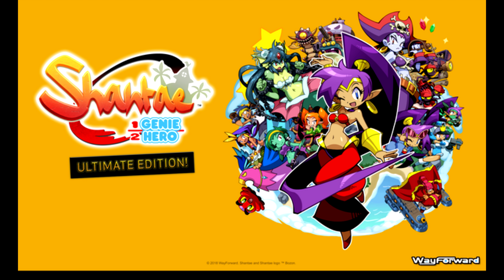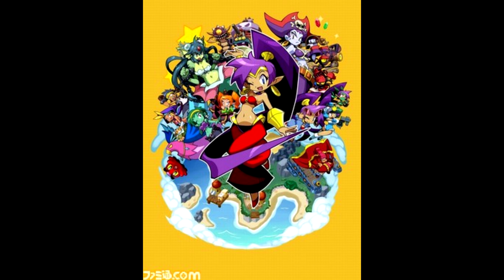Pixel Effect (Episode 47) Shantae HGH (Japan gets keychains!)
Japan seems to get some extra items in their game release